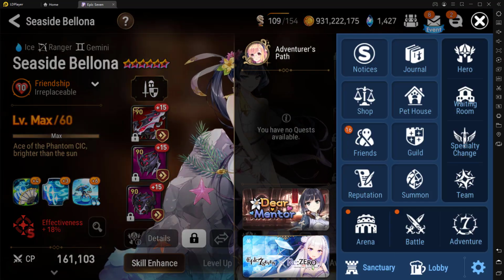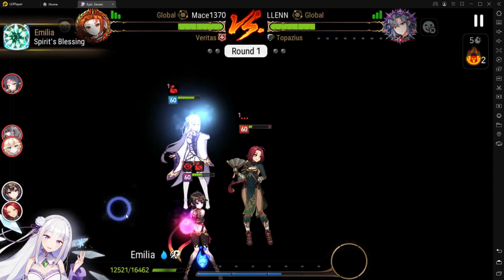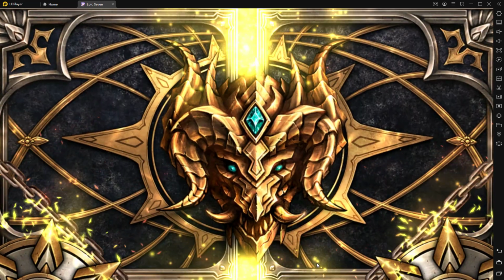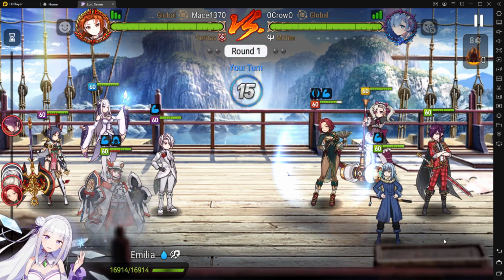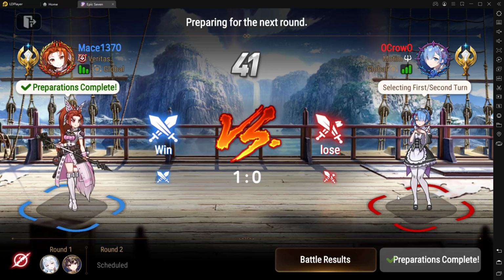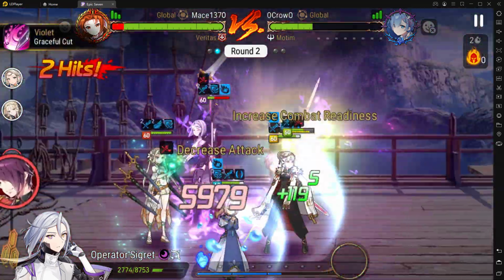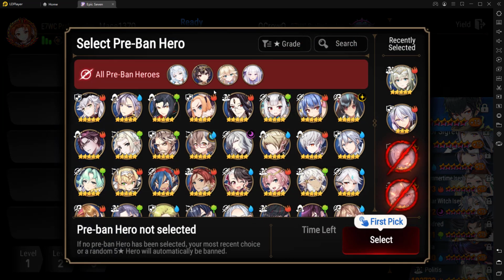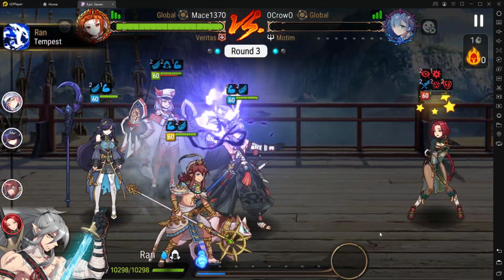[Epic 7] E7 World Cup RTA Mode Match Breakdowns!!!